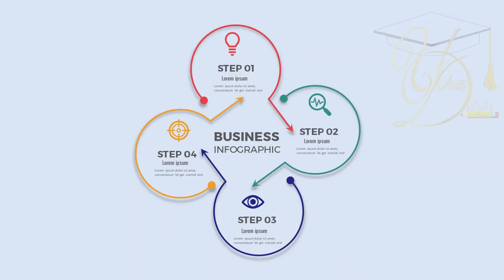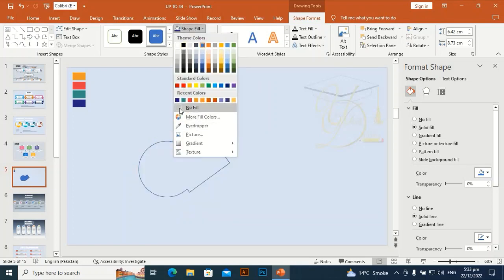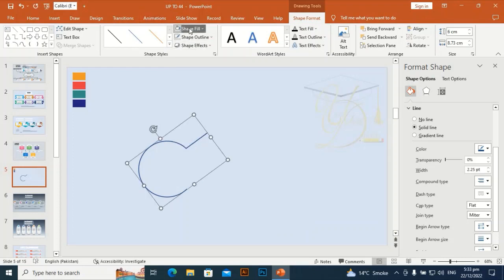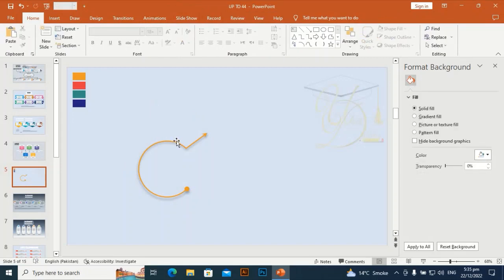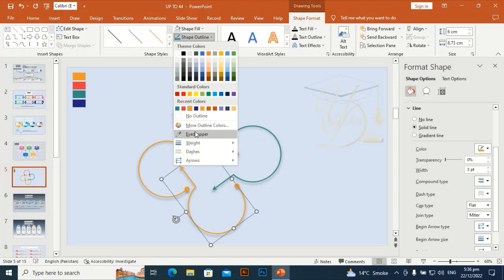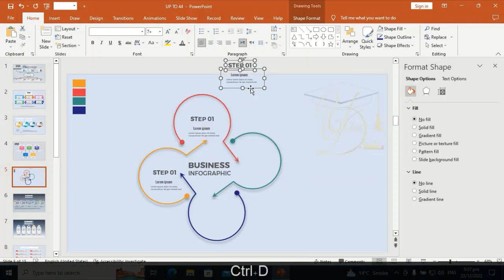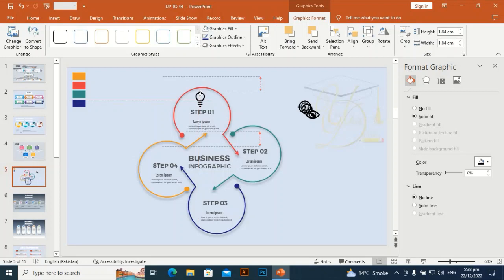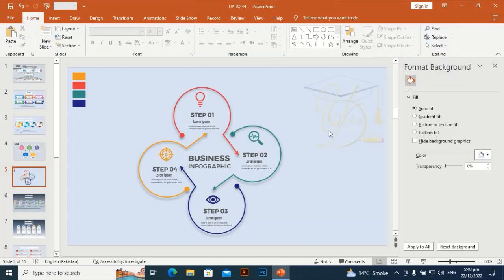process infographic design in PowerPoint tutorial no 55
in this tutorial, you can learn how to design this beautiful process infographic in PowerPoint.

searchable terms:

1* PowerPoint Infographics
2* Creative PowerPoint templates
3* Business PowerPoint Slides
4* Corporate PowerPoint Slides
5* PowerPoint diagrams
6* Professional PowerPoint designs
7* PowerPoint infographics design
8* Popular PowerPoint slides
9* PowerPoint presentation slides
10* design an infographic